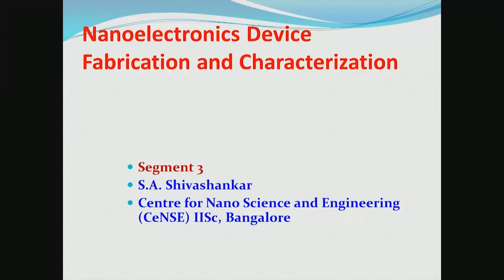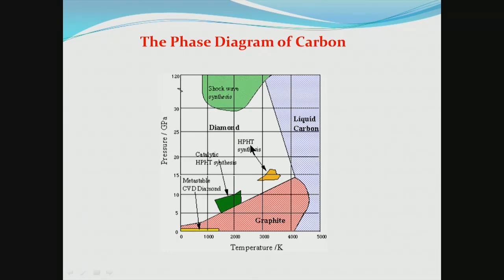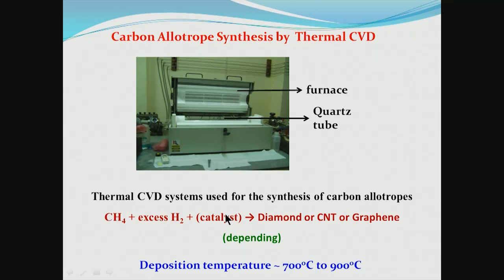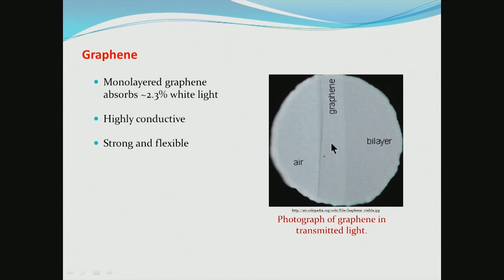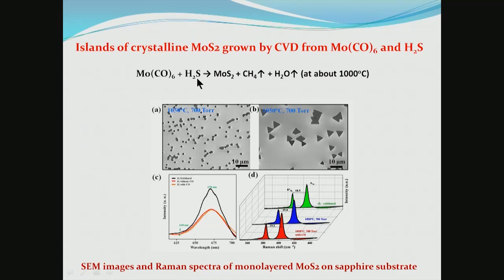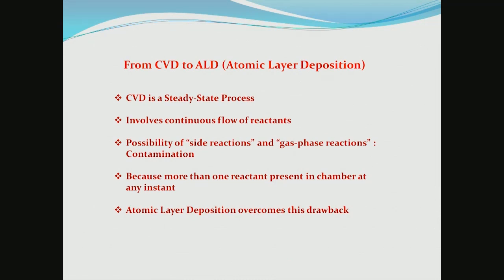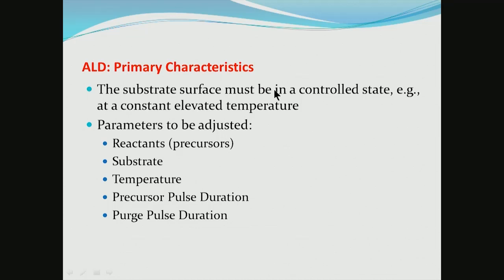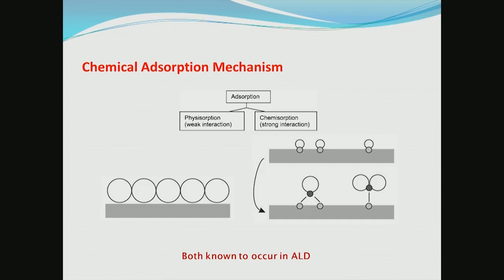Electronics Nanoelectronics Devices and Materials mod12lec40